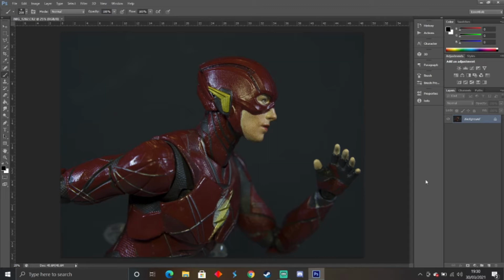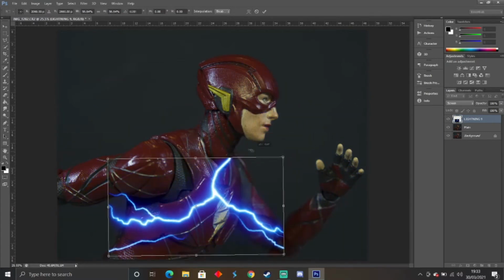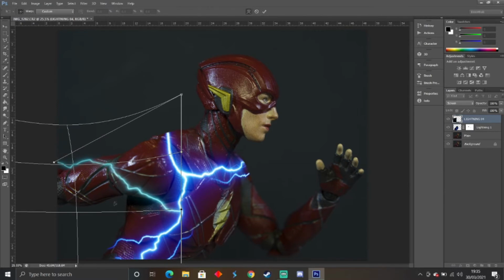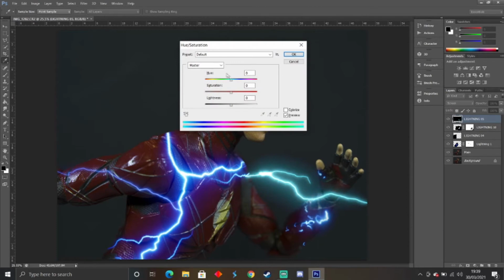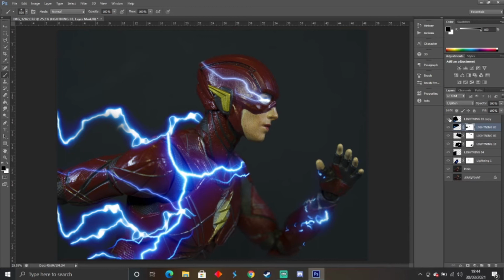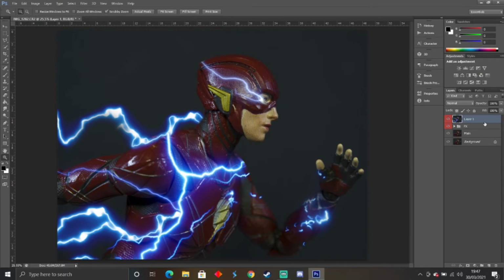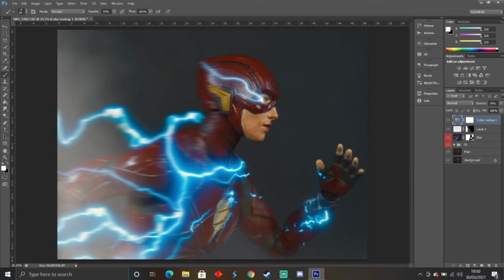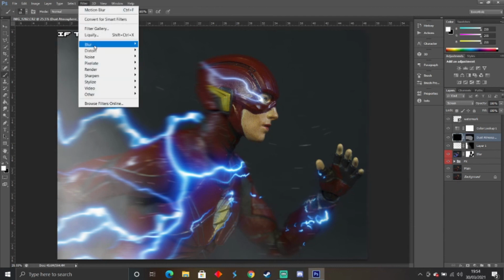How To Edit The Flash Lightning In Photoshop - Tutorial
In this video I'm going to show you how I edit my Flash toy photography photos on Photoshop. This could work on real life people too. It's super easy to do!